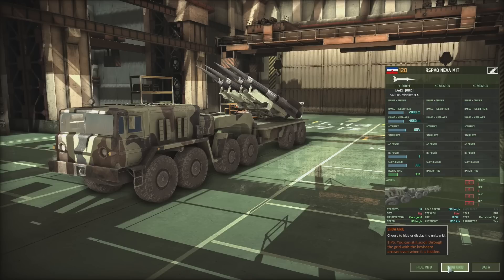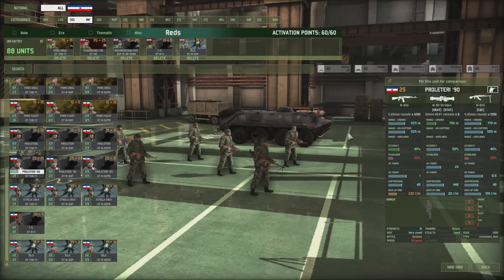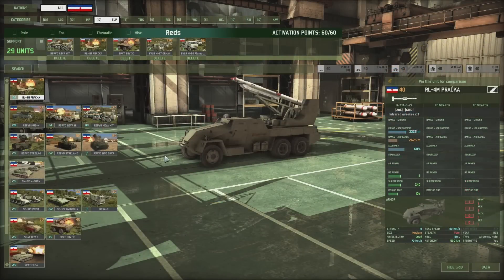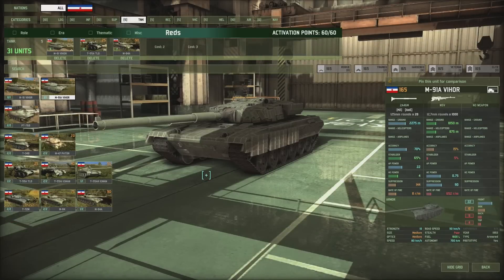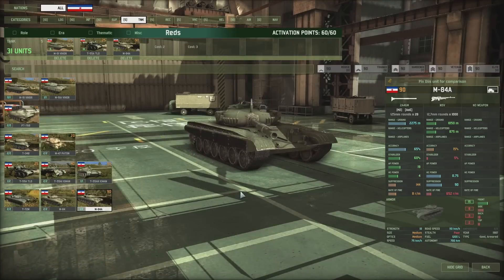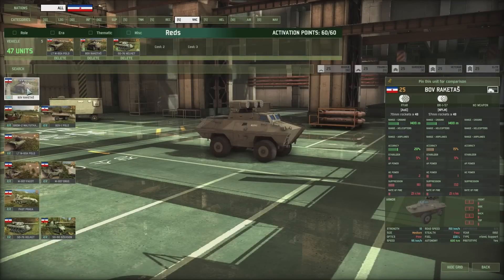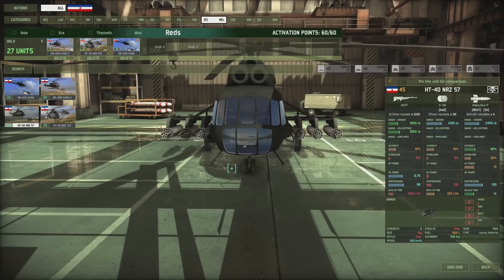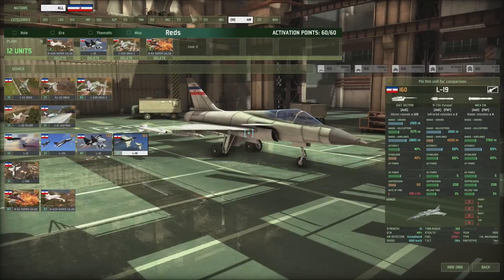Wargame Red Dragon: Yugoslavia Deck Analysis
Yugoslavia in Wargame Red Dragon. Let's have a look at the units of the Yugoslav People's Army. RSPVO NEVA M1T, Pracka, M-91A Vihor, BOV-1 Polo, Novi Avion. Oh god, I love them!